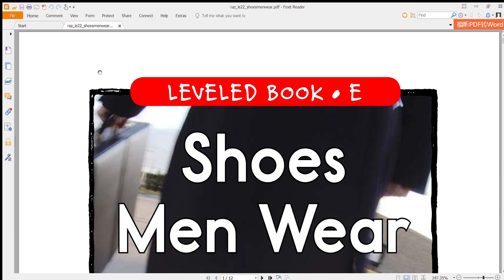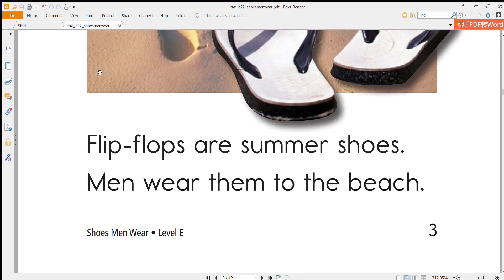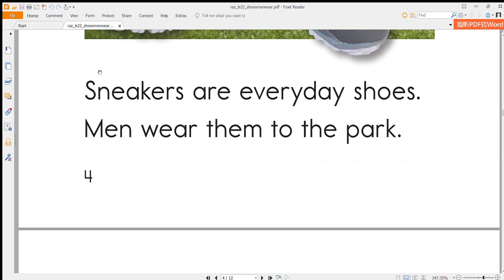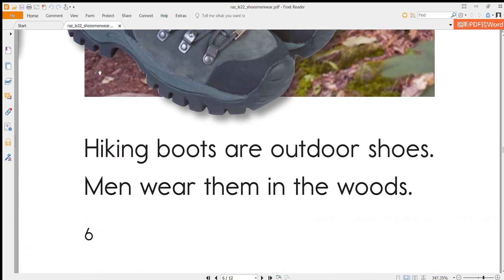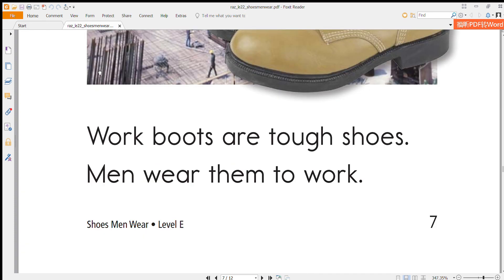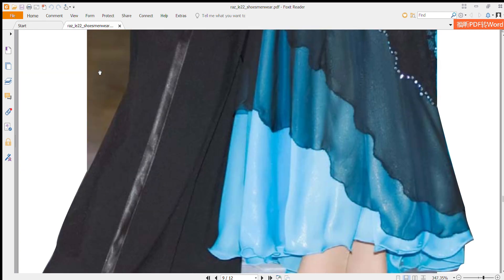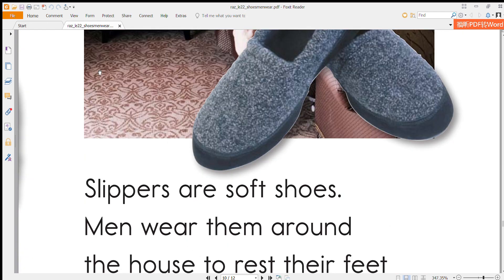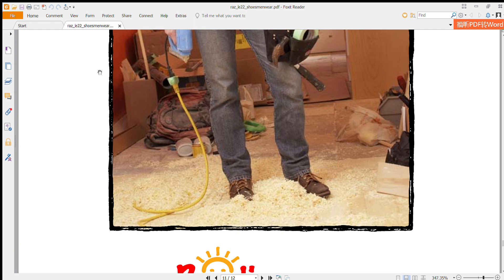raz le22 shoesmenwear pdf Foxit Reader 2023 09 09 22 49 18